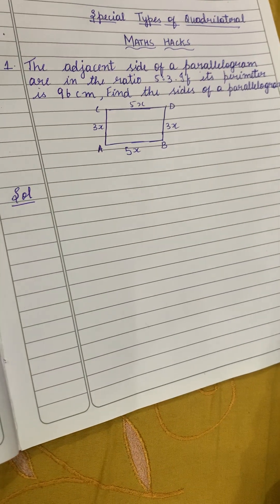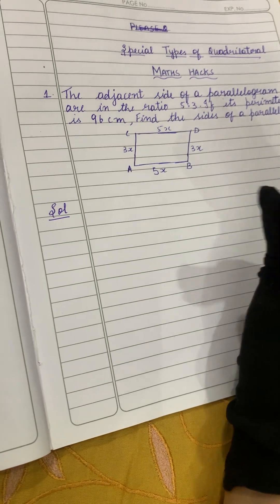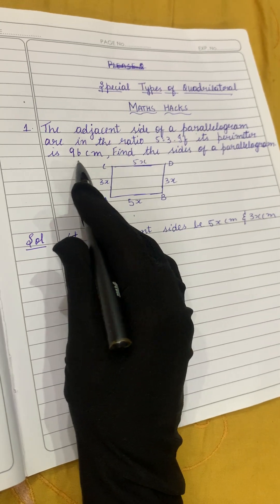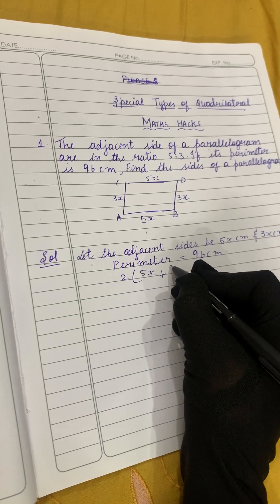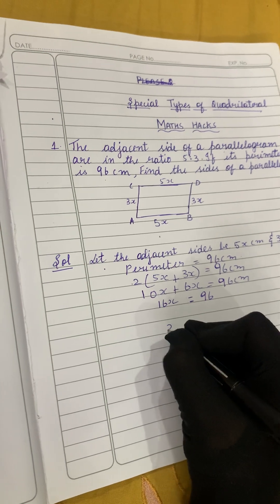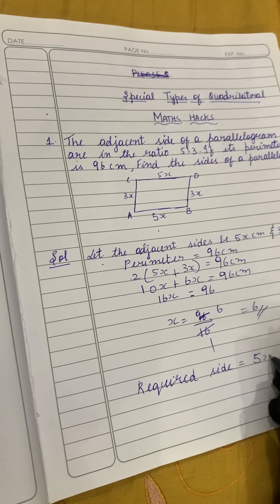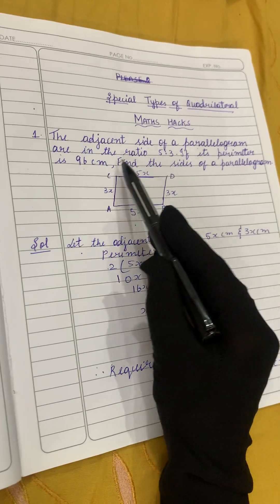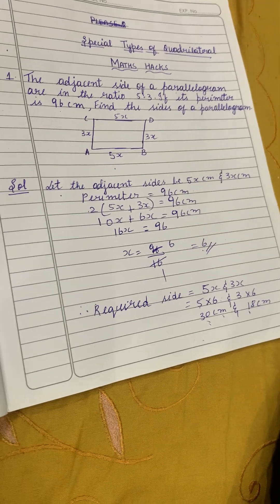How to solve Quadrilateral sum easy explanation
How to solve quadrilateral sums Quadrilateral sum explanation in simple way